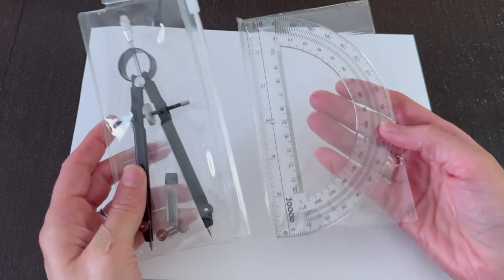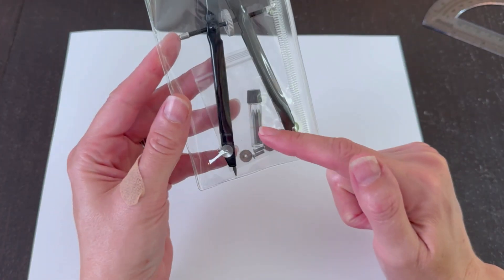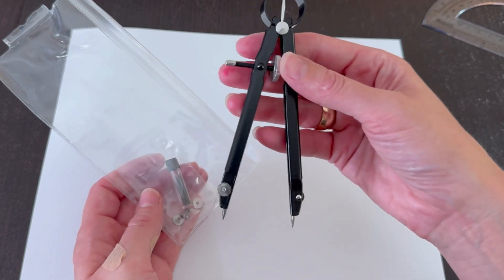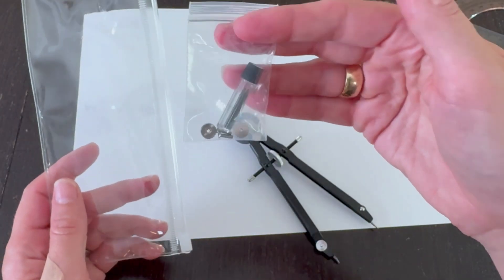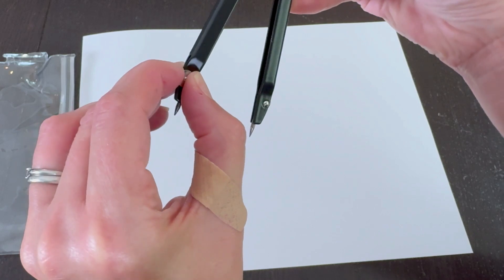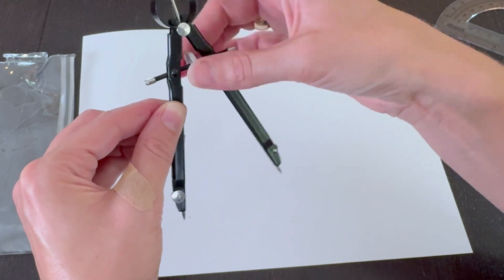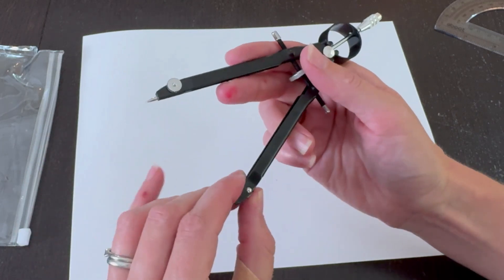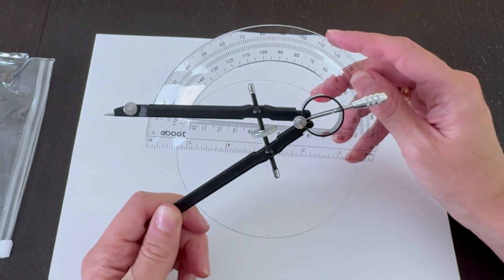Durable EBOOT Compass & Protractor Set for Students & Professionals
Unboxing the EBOOT Compass & Protractor - Ideal Math Set! (paid link)

Looking for a reliable math set for precision drawing and angle measurements? Discover the EBOOT Compass and Protractor set, perfect for students, teachers, engineers, and artists. This durable set features a sturdy metal compass with adjustable tips for both pencil and ink, and a clear 6-inch protractor with centimeter marks. With backup screws and replacement pieces included, this math set is built to last the school year and beyond.